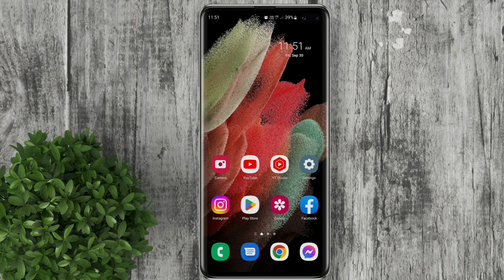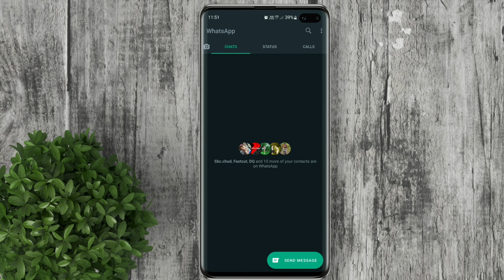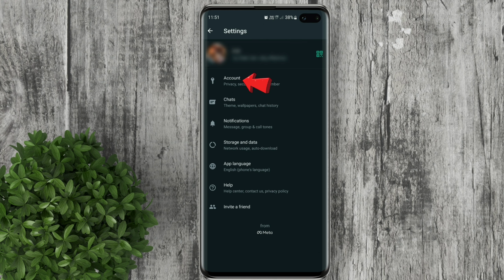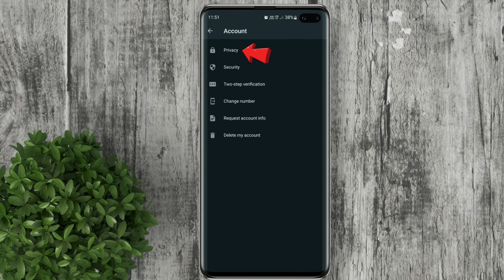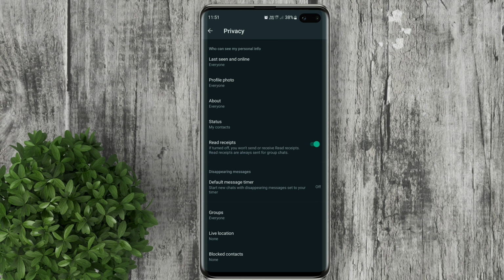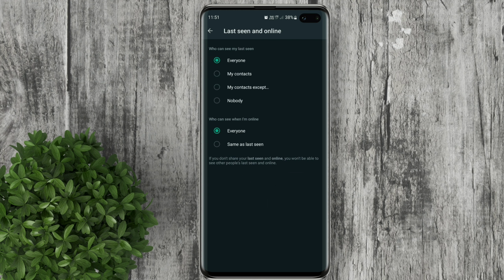How to hide Last Seen and Online Status on WhatsApp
Quick tutorial on how to hide last seen and online status on WhatsApp to protect your privacy.

How to hide online status on WhatsApp to protect your privacy
Can I hide my online status on WhatsApp when I am online
How can I show online on WhatsApp without last seen
How can I hide my WhatsApp online status while chatting 2022
How can I hide my online status
How do I know if someone is checking my last seen on WhatsApp
How To Hide WhatsApp Online Status
How to hide online on WhatsApp for one person
How to Appear Offline or Hide Online Status on WhatsApp Mobile App
How to hide last seen on WhatsApp android